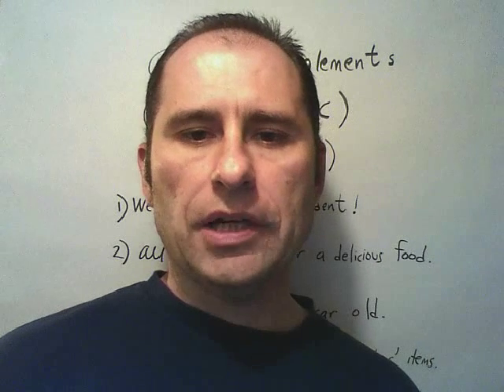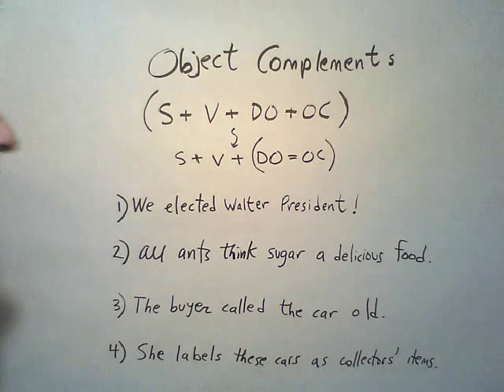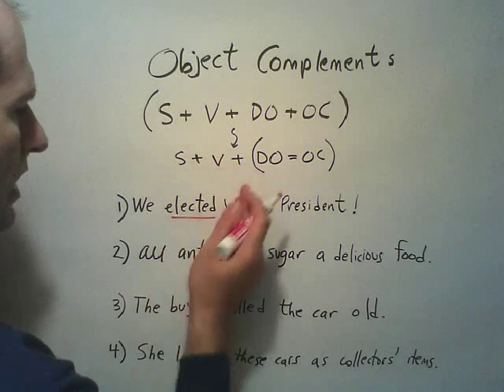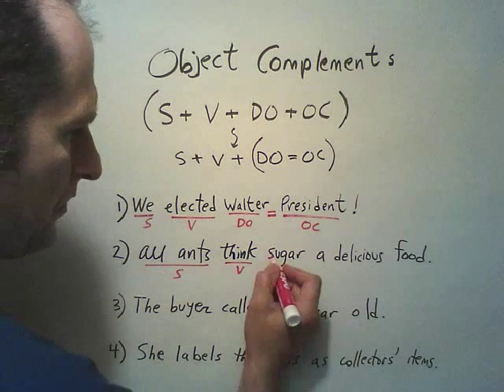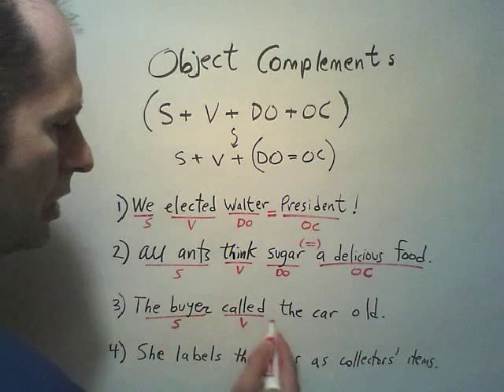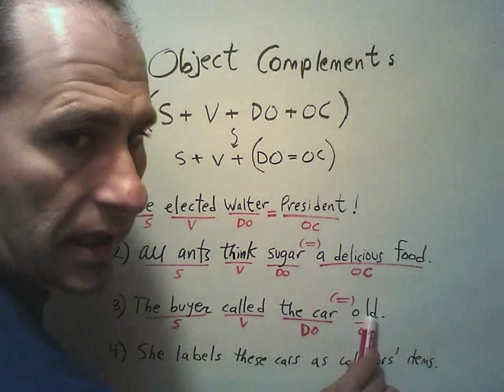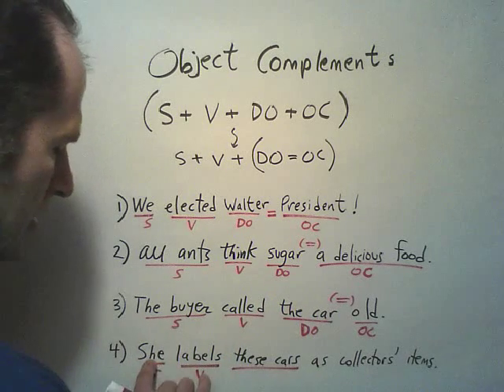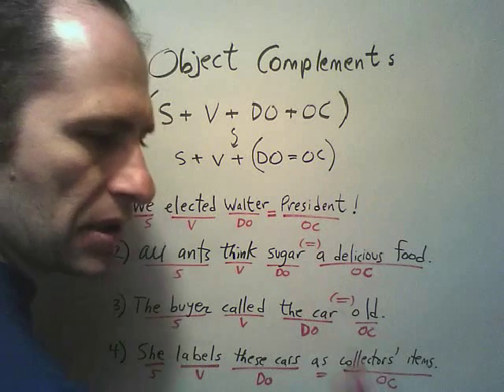SM, Object Complement, 9